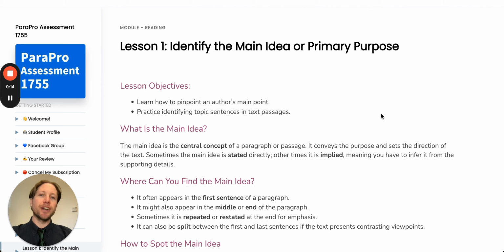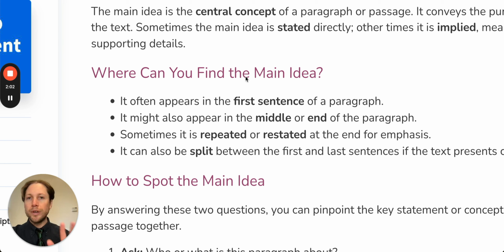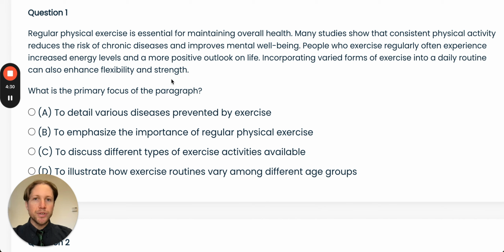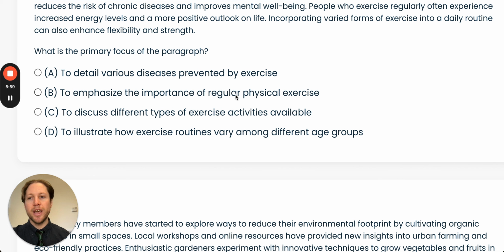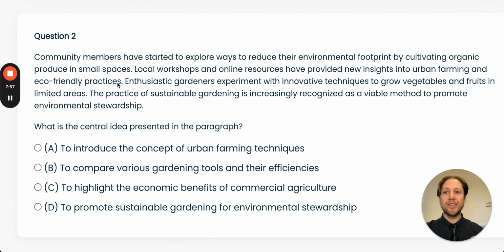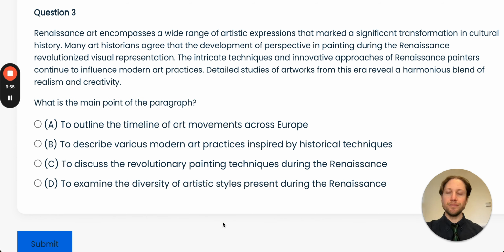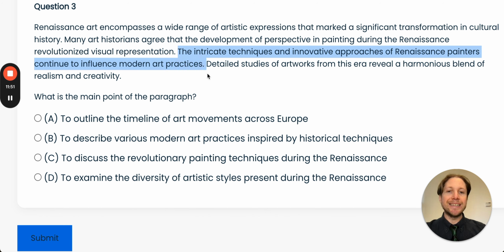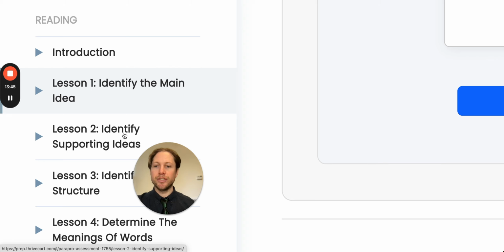ParaPro Test Prep Lesson 1